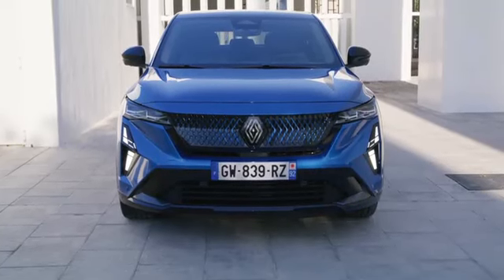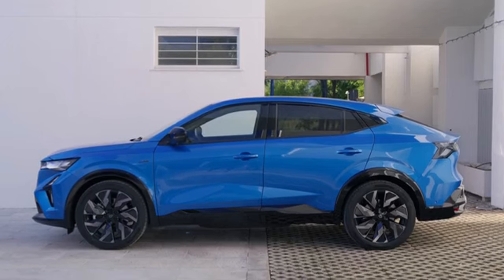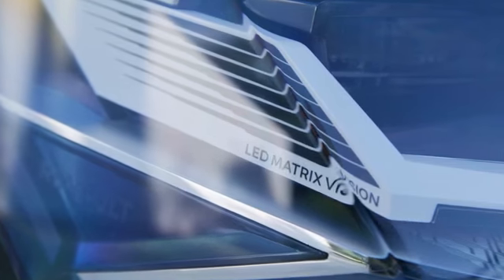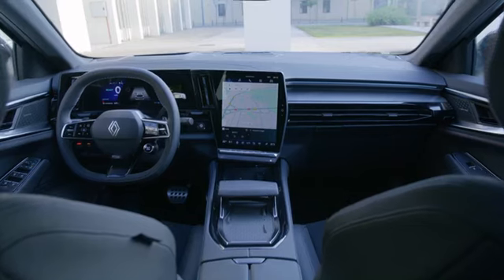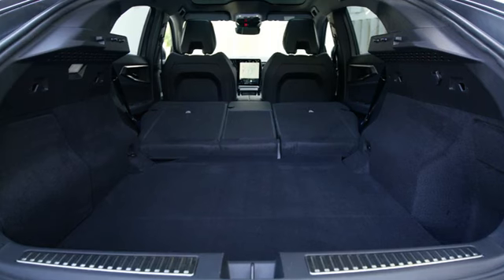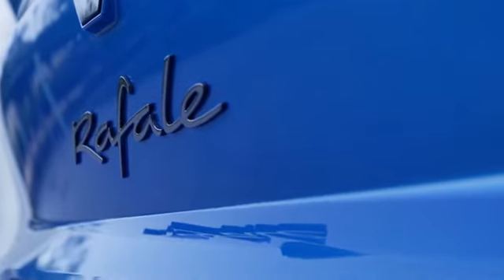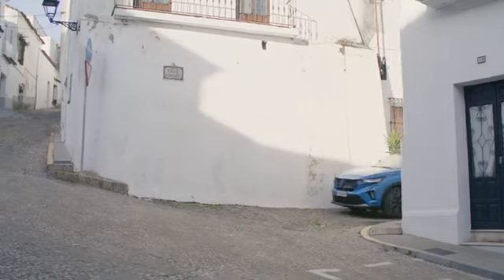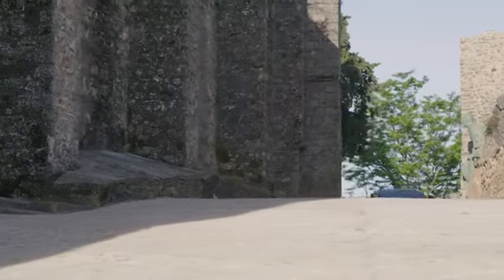Novo SUV Renault Rafale Coupe 2024